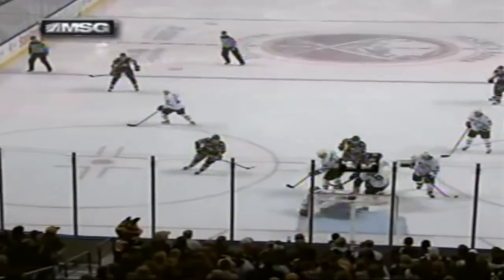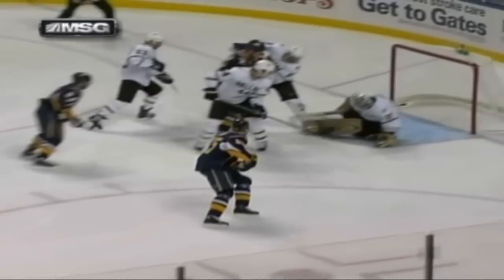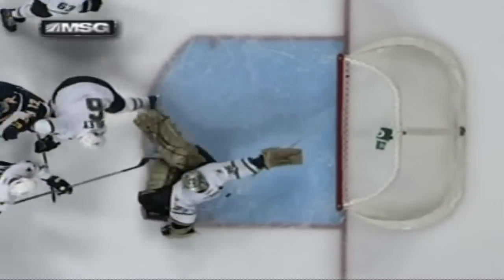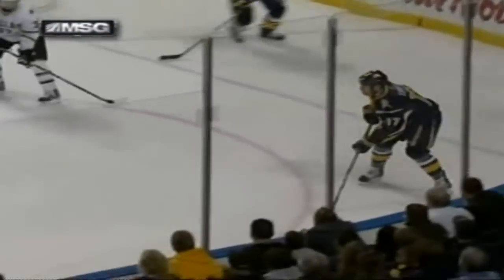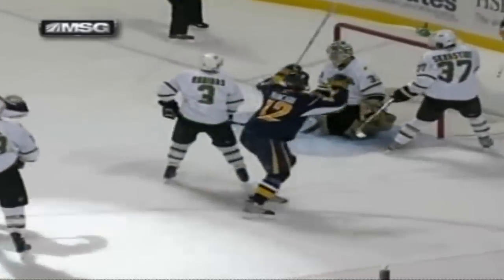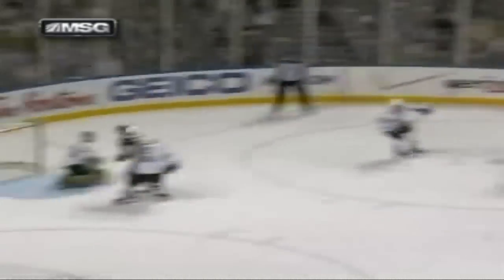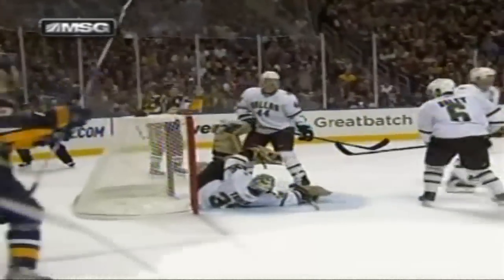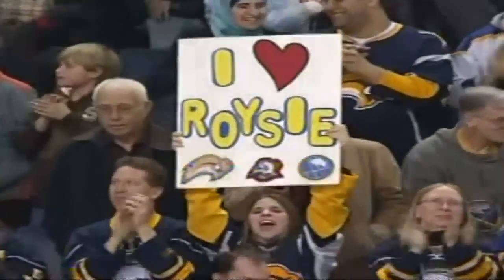Sabres Goals Vs Dallas 03/10/10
The Sabres score 3 goals in a wild first period, once in the 2nd, and an empty netter in the 3rd period to secure a 5-3 victory, at home, over the Stars. March 10, 2010